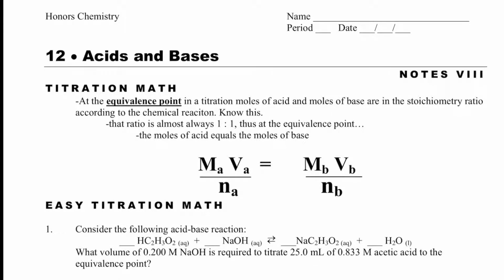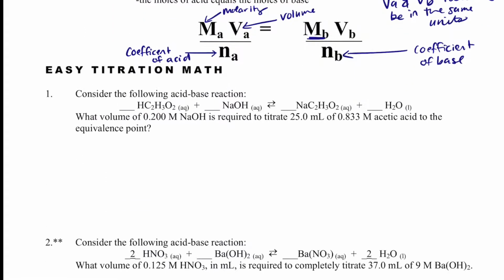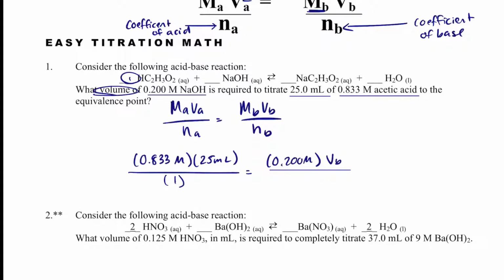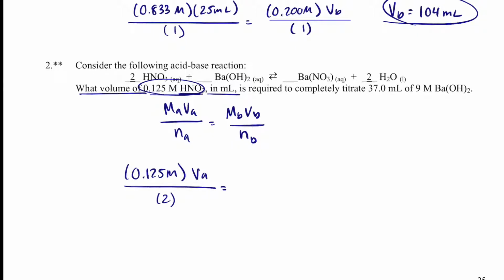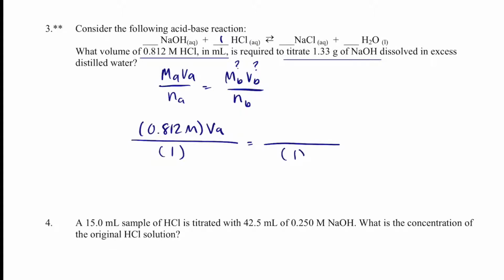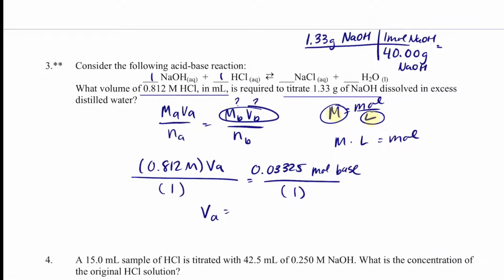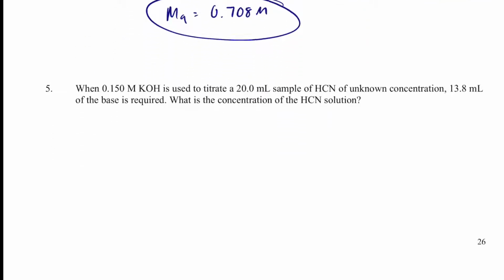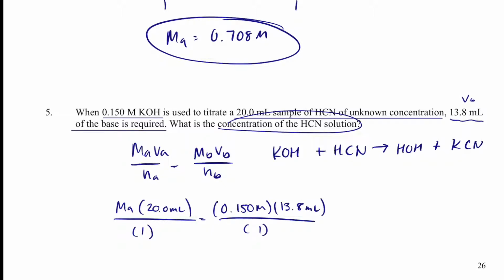Honors Chemistry Notes 12.8- Titration Math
This video describes how to solve for the concentration of an unknown solution at the equivalence point via titration. A calculator is needed.